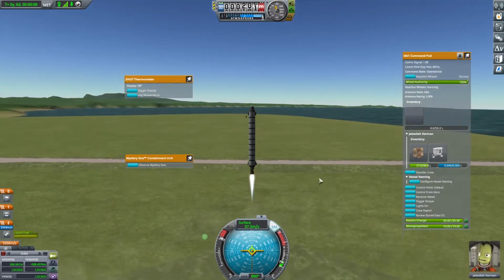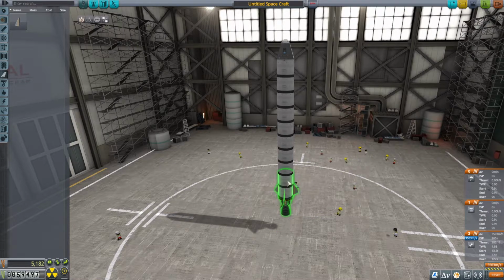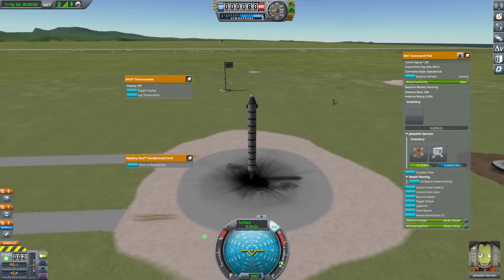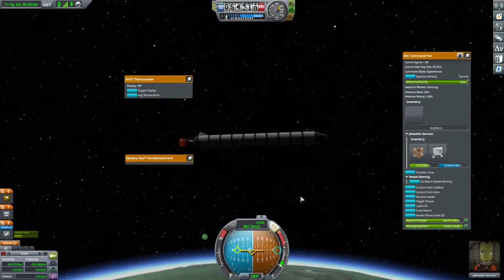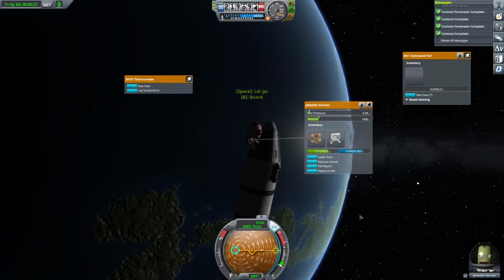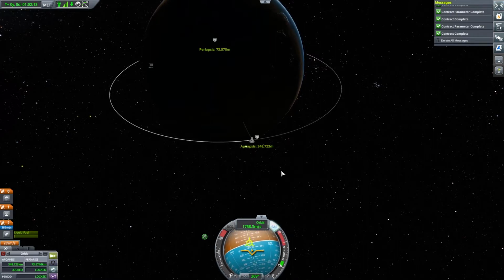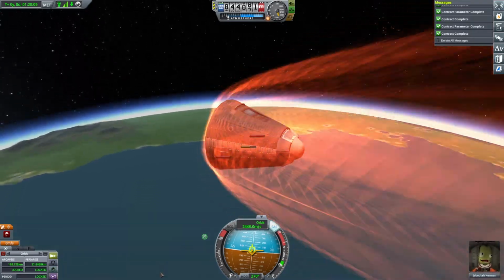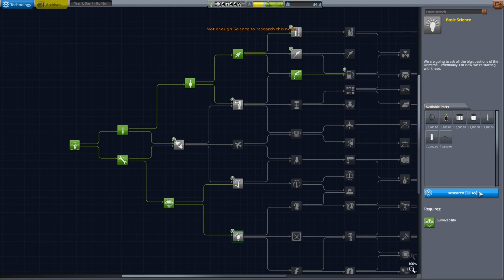To Orbit! Kerbal Space Program Career Mode: Ep 2 Tutorial Series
This is part two of a multi part tutorial serios on Career Mode of Kerbal Space Program. In this episode we reach orbit in our second mission, and concentrate on getting enough science to reach the moon

Space Engineers is a sandbox game about engineering, construction, exploration and survival in space and on
planets. Players build space ships, space stations, planetary outposts of various sizes and uses, pilot ships
and travel through space to explore planets and gather resources to survive.